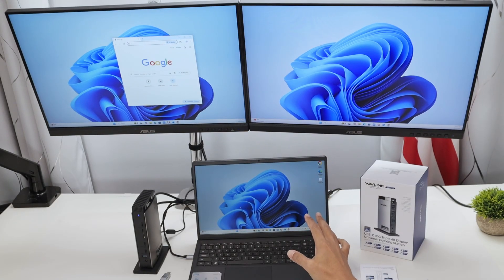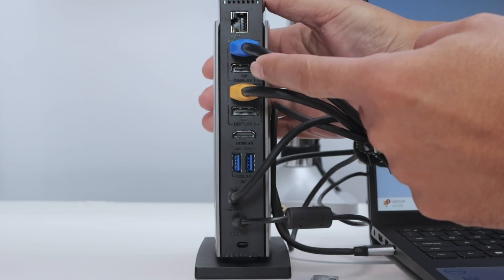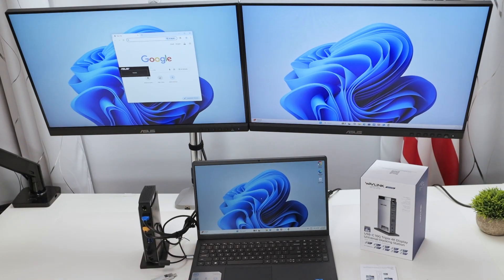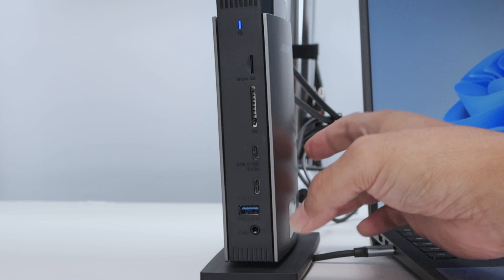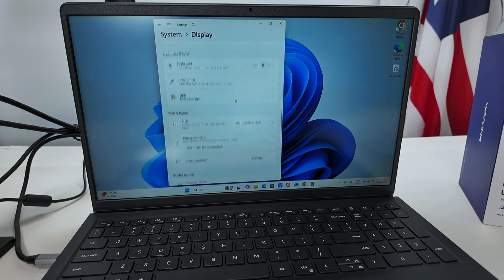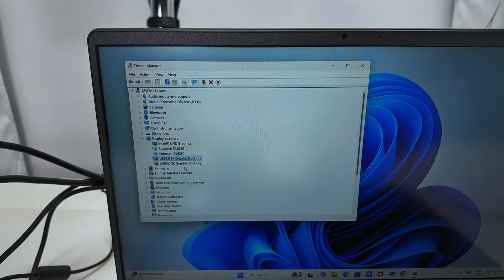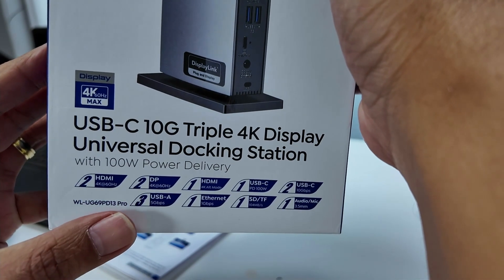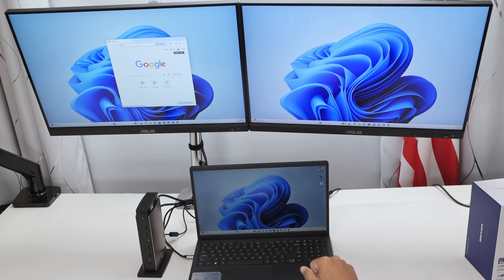WavLink DisplayLink Docking Station on Windows 11 -DEMO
Discover the Wavlink DisplayLink Docking Station on Windows 11

The ultimate USB-C docking station for seamless triple monitor setup, 4K@60Hz support, and effortless multi-display productivity! If you're searching for the best docking station for Windows 11, DisplayLink docking station review, or a reliable USB-C hub with power delivery, this hands-on demo has you covered.

Watch as I connect my Dell laptop to two external HDMI monitors using just one USB-C cable, enabling extended displays, fast charging, and more – perfect for Windows 11 multi-monitor workflows, MacBook compatibility, and even Thunderbolt 4/3 laptops.

In this Wavlink docking station review, I dive deep into the setup on Windows 11, highlighting why it's a top pick among best USB-C docking stations for laptops. From plug-and-play DisplayLink drivers to troubleshooting tips like fixing docking station not detecting monitors, you'll see real-world performance with dual 4K monitors, Ethernet connectivity, and 100W power delivery to keep your device charged without the original adapter.

Whether you're upgrading to a triple display docking station or need a universal dock for Windows and Mac, this Wavlink USB-C docking station delivers quad-monitor potential, USB 3.0 ports, SD card readers, and audio jacks for ultimate versatility.

Key Features of the Wavlink DisplayLink Docking Station:

Triple 4K@60Hz Display Support: Connect up to 3 monitors via 2x HDMI + DisplayPort for stunning 4K multi-monitor setups on Windows 11 or Mac.
100W Power Delivery (PD): Charges your laptop while docked – no extra power brick needed for Thunderbolt-compatible devices.

Rich Port Selection: 2x USB-C (one for data, one for charging phones), USB-A 3.0 (5Gbps), Gigabit Ethernet LAN, microSD/SD card slots, and 3.5mm audio/mic jack.

Windows 11 & Mac Compatible: Works flawlessly with DisplayLink software/drivers; supports extended, mirrored, or single ultra-5K modes.
Vertical Tower Design: Space-saving with Kensington lock slot, LED indicator, and power button for easy on/off.

Plug-and-Play Simplicity: Download free DisplayLink drivers from their site – no Alt Mode required for most ports, but check your laptop's USB-C specs!

Timestamps:
0:01 - Intro to Wavlink DisplayLink Docking Station on Windows 11
0:20 - Quick Setup: Connecting HDMI Monitors & USB-C Cable
1:00 - Back Panel Ports: HDMI, DisplayPort, Ethernet, USB
2:00 - Front Ports: USB-C Charging, SD Cards, Audio Jack
3:00 - Windows 11 Display Settings: Arrange Triple Monitors & Resolutions
4:00 - Device Manager: Verify DisplayLink Adapter Installation
5:00 - Unboxing & Specs: 100W PD, 4K@60Hz, Triple Display Details
6:00 - Mac Compatibility Teaser & Final Thoughts

Struggling with DisplayLink docking station Windows 11 issues like no signal or driver errors? I cover it all, including how to enable Alt Mode ports and optimize for best performance docking station. This Wavlink triple monitor dock outperforms many Anker or Plugable alternatives in value, making it ideal for remote work, gaming, or creative pros needing USB-C docking station with Ethernet.

If you found this Wavlink docking station unboxing and review helpful, smash that LIKE button, SUBSCRIBE for more laptop docking station tips, and drop a COMMENT: What's your go-to multi-monitor docking station? Share your Windows 11 setup questions below!